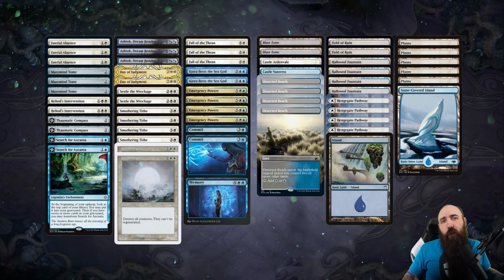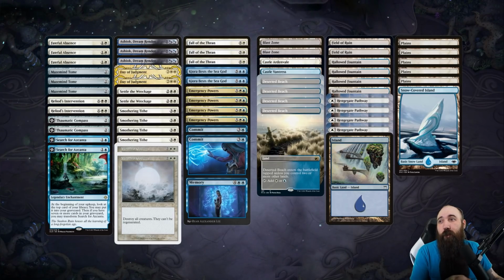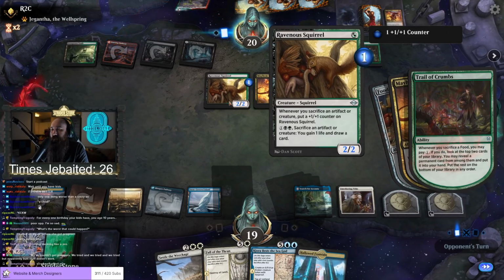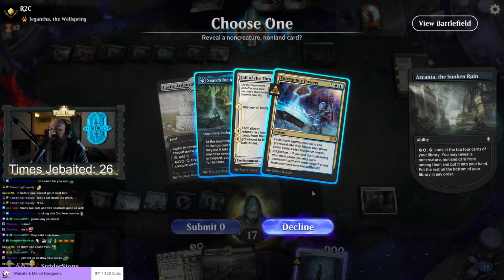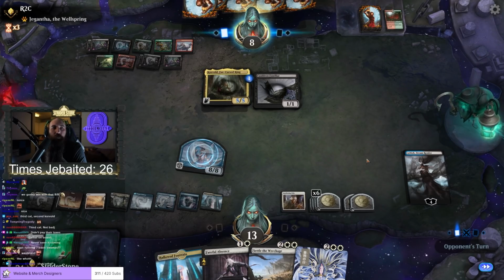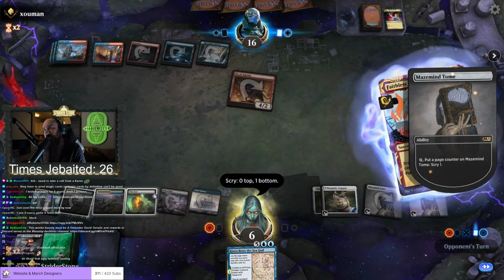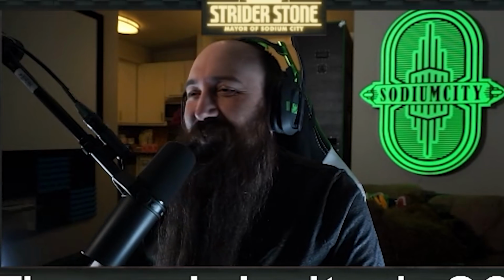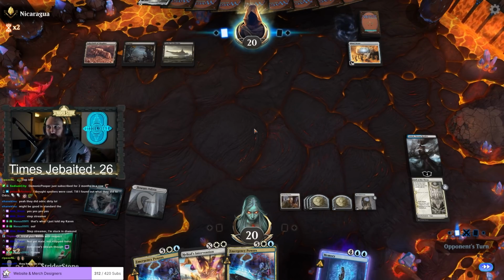THIS IS WHAT WE CALL "PEAK DECK BUILDING" 🌞💦 | Historic Bo1 MTG Arena | Land Destruction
This is why I am a streamer and not a MTG player
Click▼

Deck
3 Fall of the Thran
1 Castle Ardenvale
2 Field of Ruin
2 Blast Zone
1 Island
1 Snow-Covered Island
4 Deserted Beach
4 Hengegate Pathway
4 Hallowed Fountain
3 Fateful Absence
3 Mazemind Tome
1 Castle Vantress
2 Heliod's Intervention
2 Day of Judgment
2 Settle the Wreckage
2 Thaumatic Compass
2 Kiora Bests the Sea God
2 Commit /// Memory
4 Smothering Tithe
4 Emergency Powers
2 Search for Azcanta
3 Ashiok, Dream Render
5 Plains
2 Wrath of God

TIMESTAMPS:
00:00 - Start
08:35 - Game 1 vs. Jund Sacrifice
25:58 - Game 2 vs. Izzet Phoenixes
39:03 - Game 3 vs. Mono Black Artifacts
47:33 - Stats